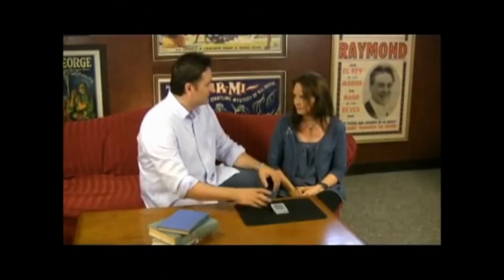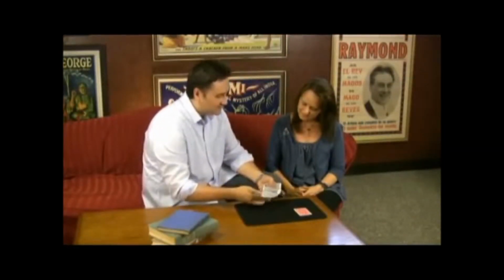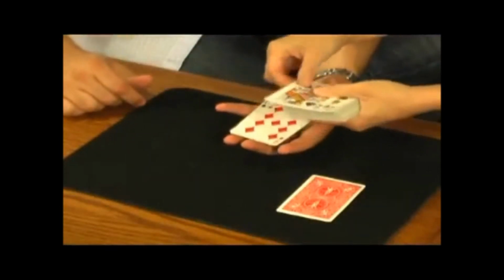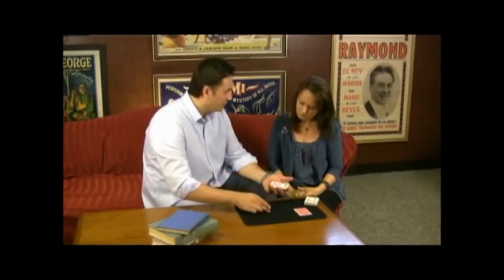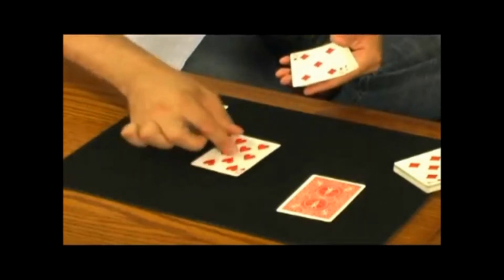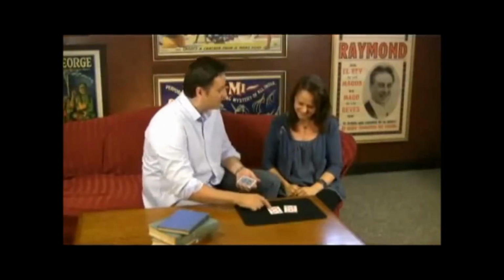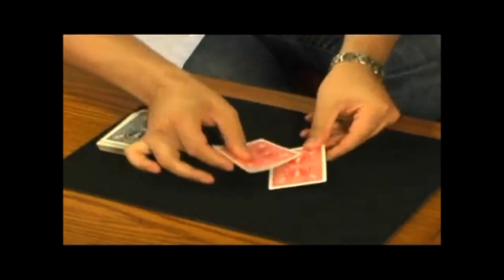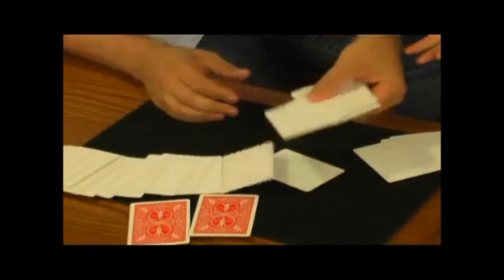white bikes 2013 by paul richards